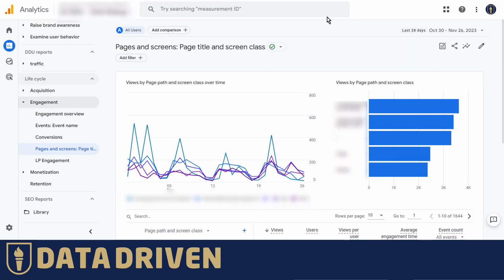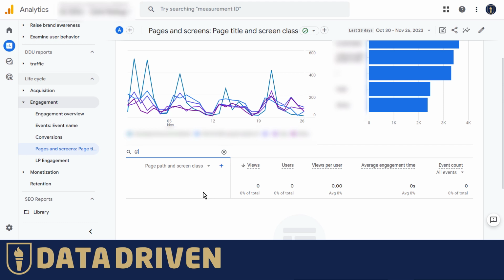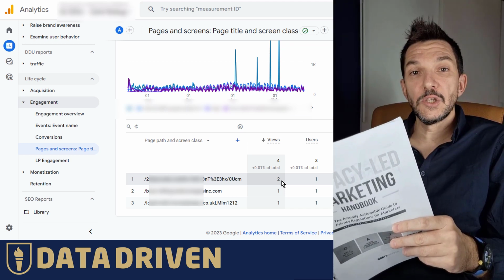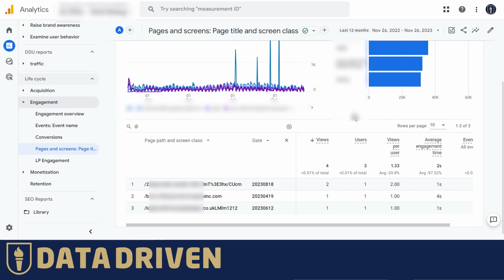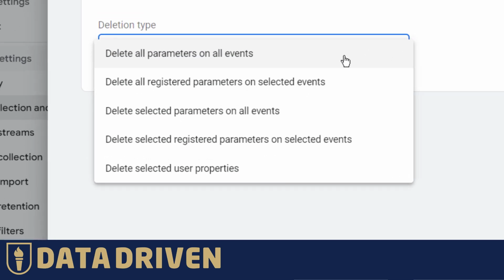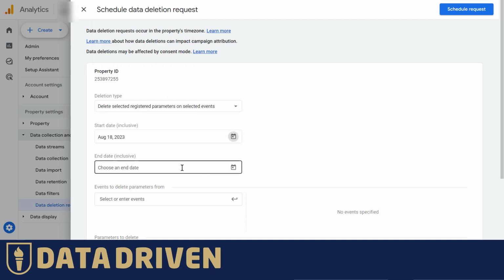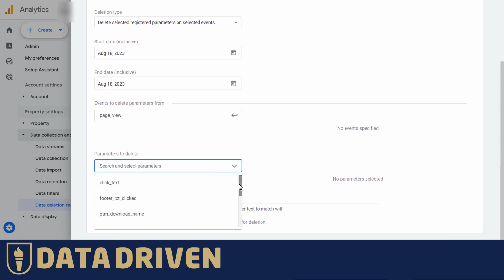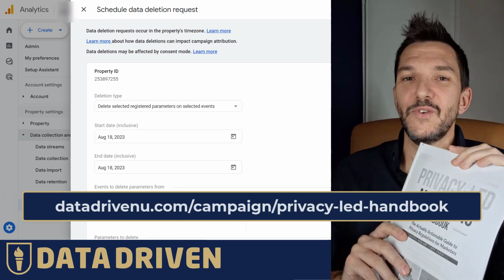When Should You Delete GA4 Data? 🤔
In this video, we'll talk about the importance of data deletion in Google Analytics 4, when you should do it, and exactly how to do it.

Chapters:
00:00 Intro
00:35 Page Path Privacy Issue
02:10 Deleting Bad Data
04:10 Conclusion